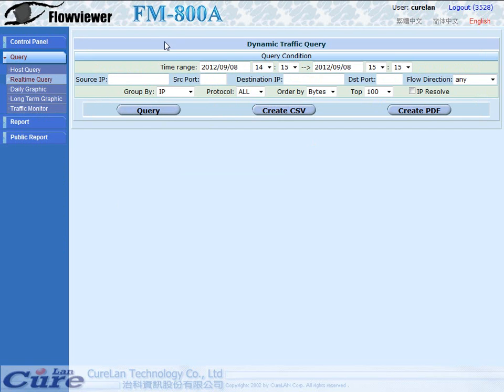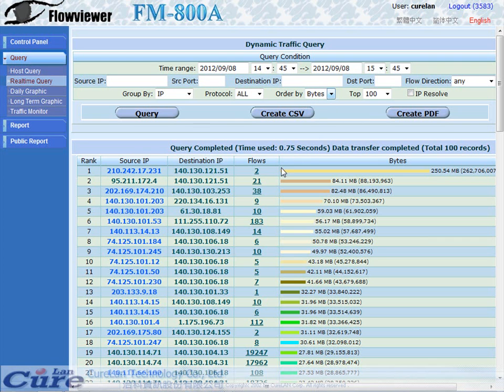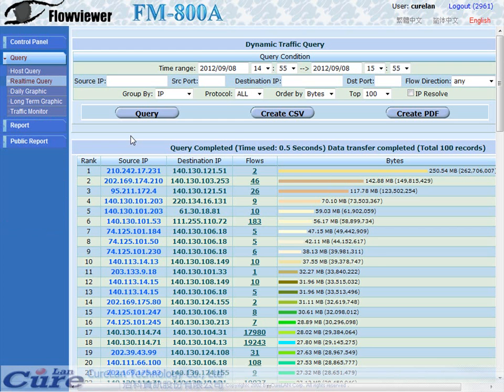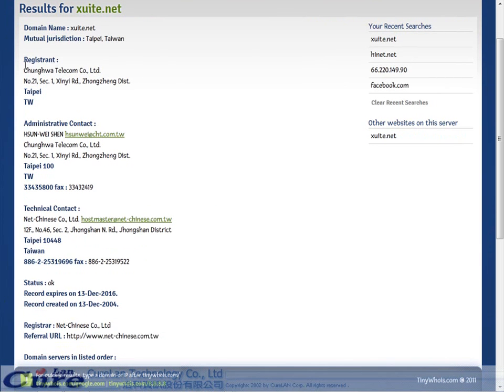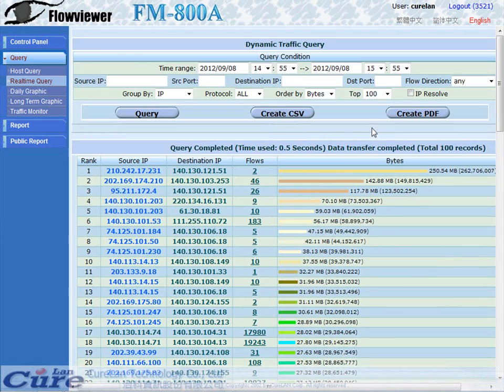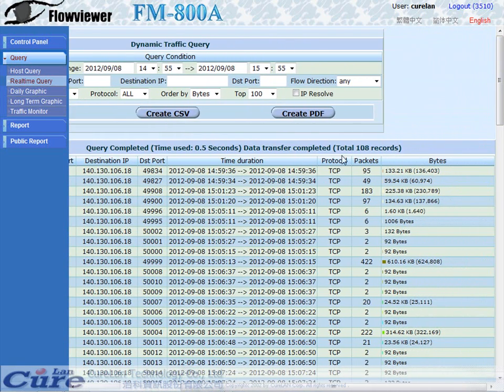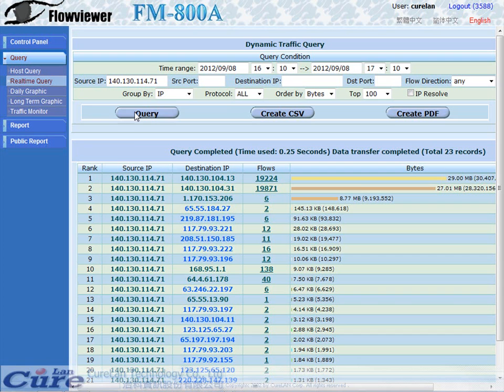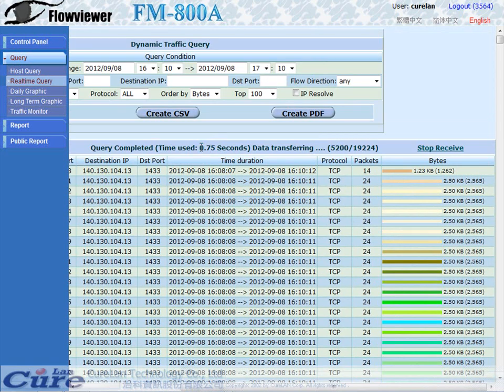World's Fastest Realtime NetFlow Report Query to Detection and Instant Track Cyber Crime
FM-800A can help administrators and department to defend the attack from hackers.

If you have any questions with our host, please send email to ours or browser our web.
( User：guest；Password：1234 )